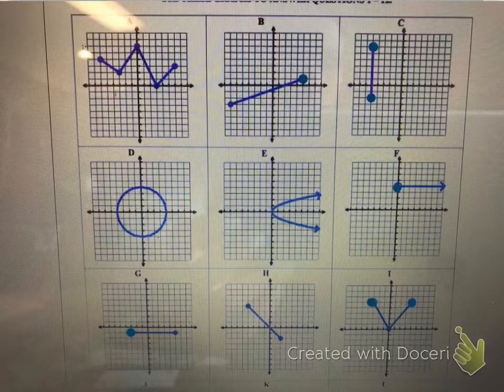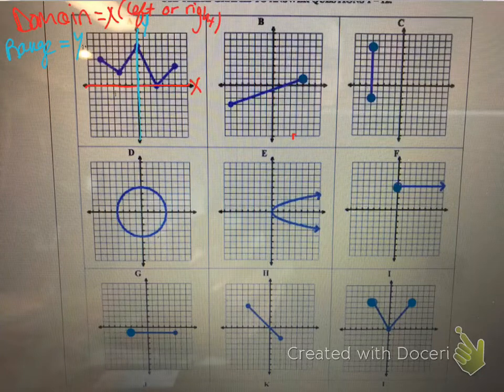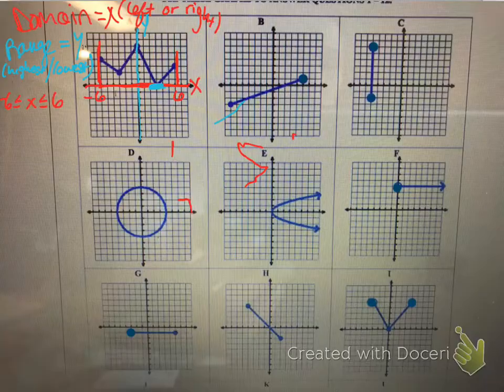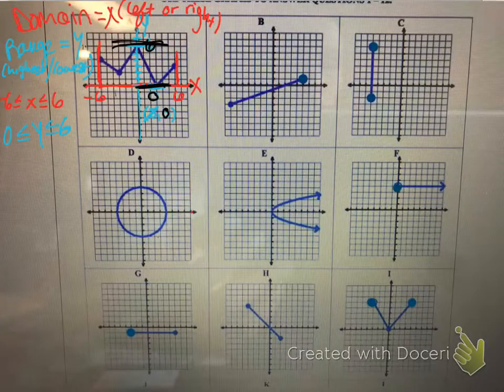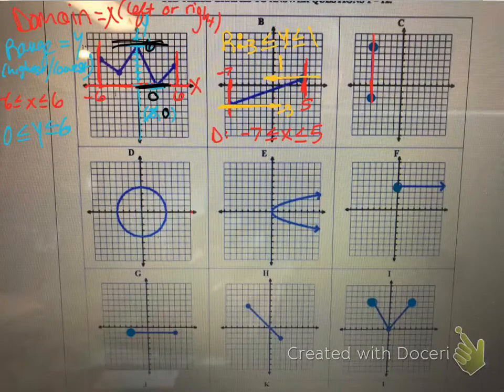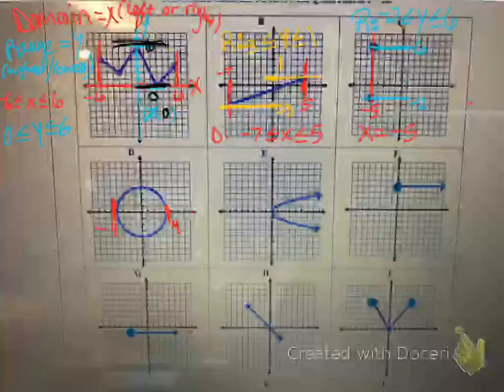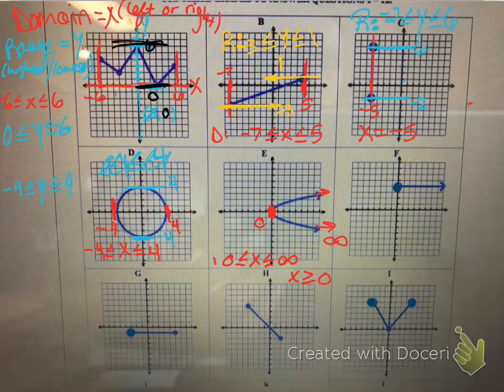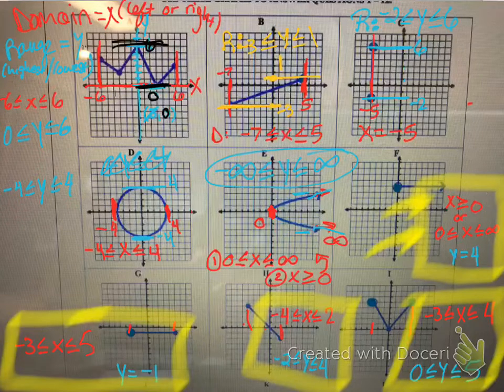Domain and range from a graph